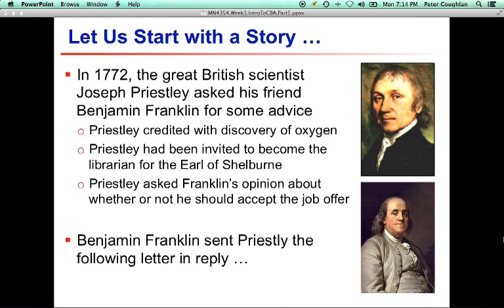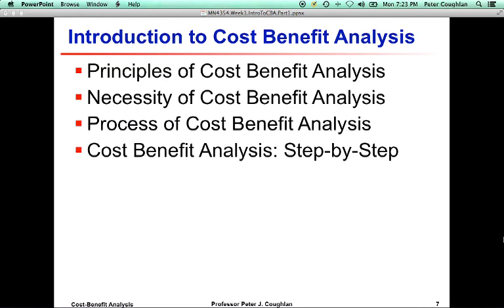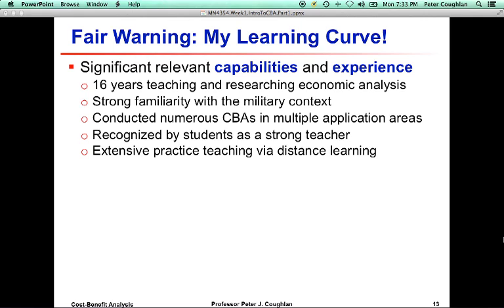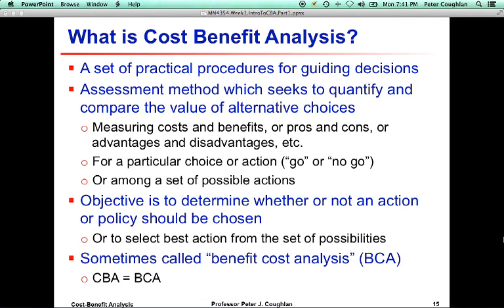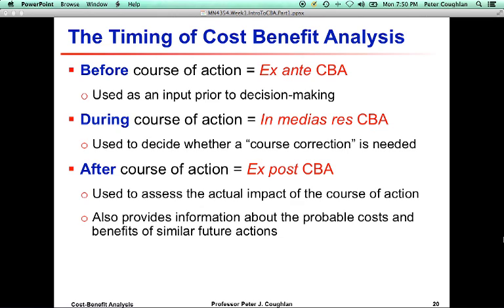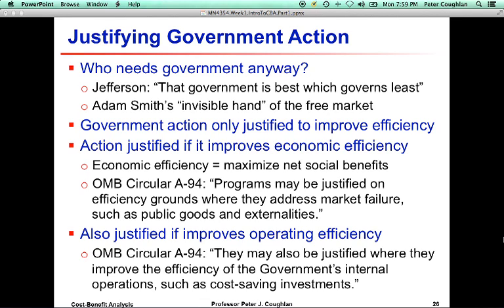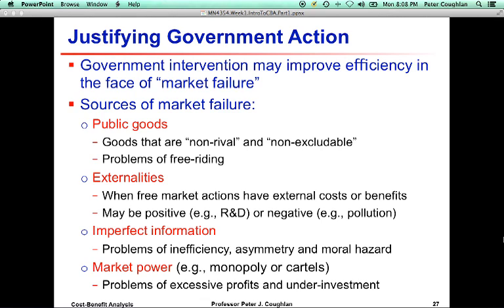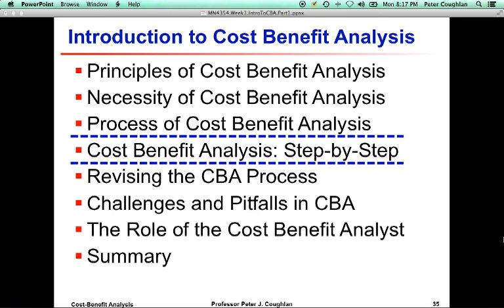MN4354 Week1: Introduction to CBA (Part 1)